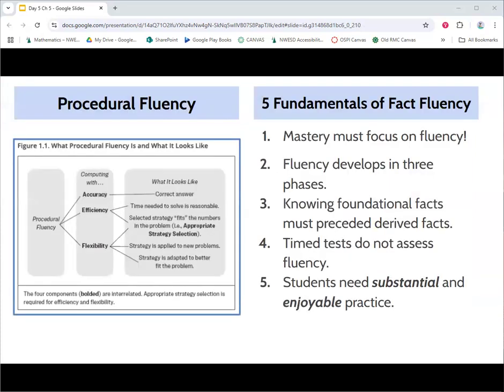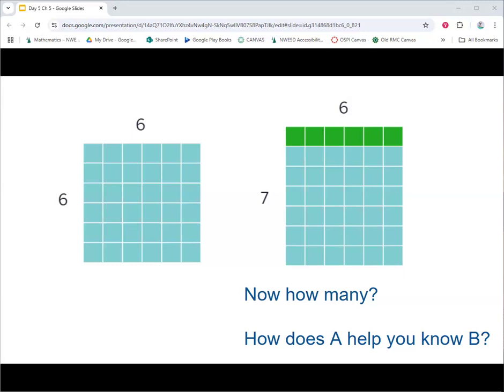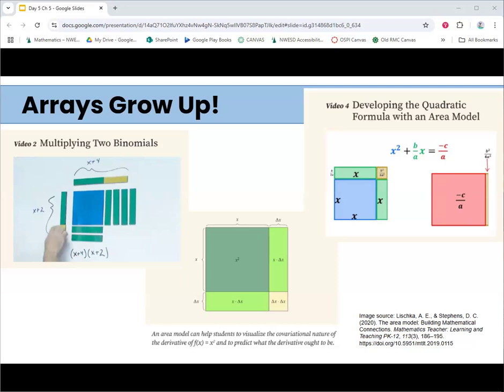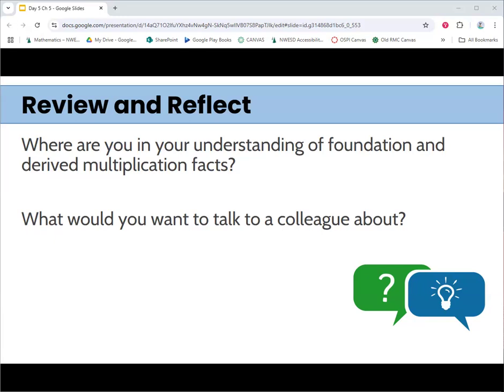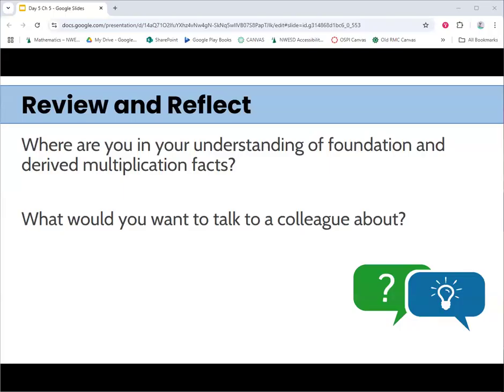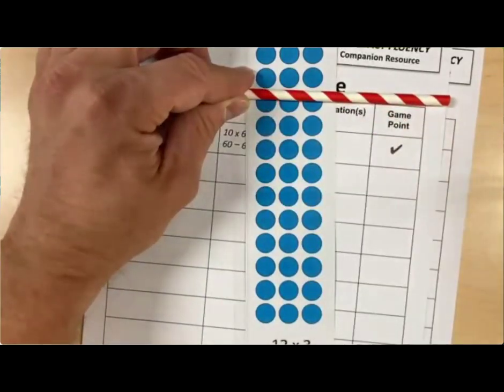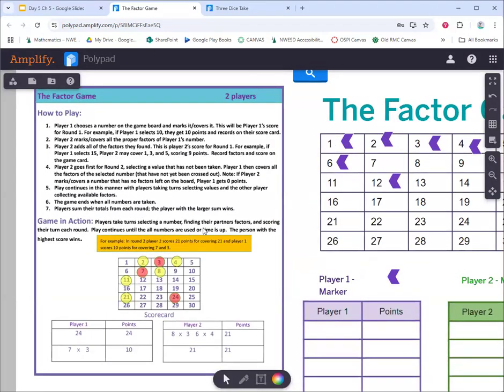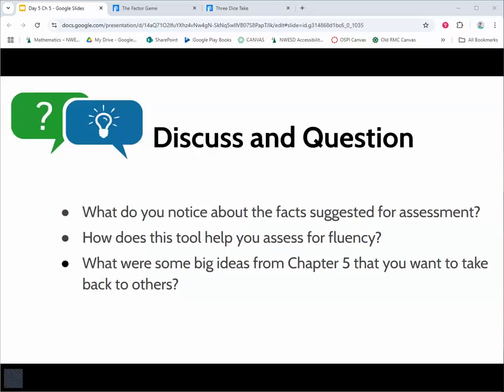Nov. 20 - Ch. 5 Zoom Session Make-up